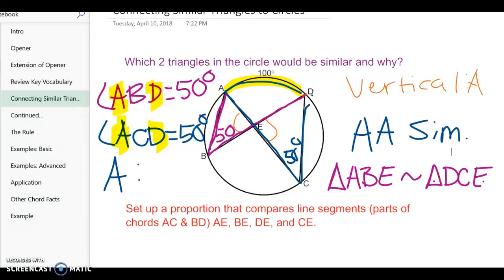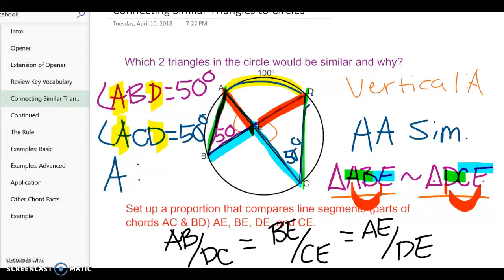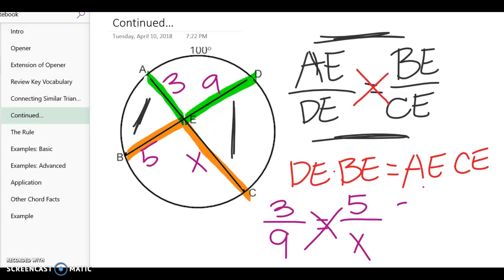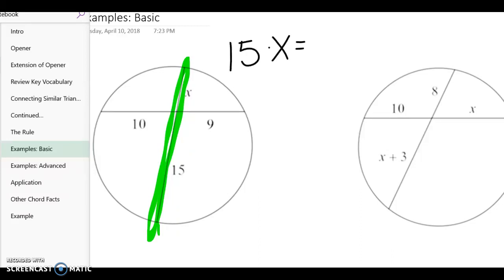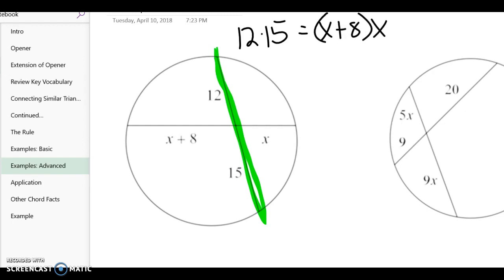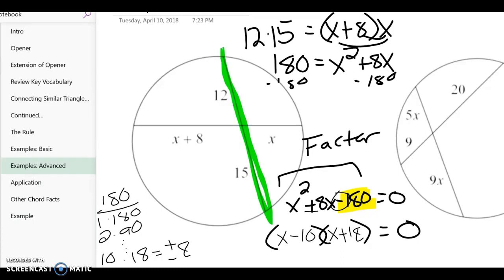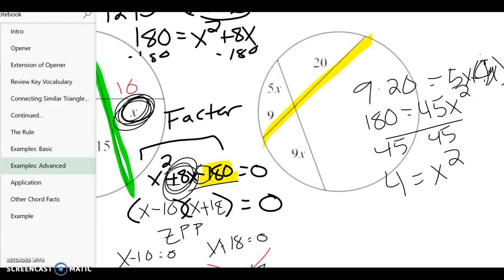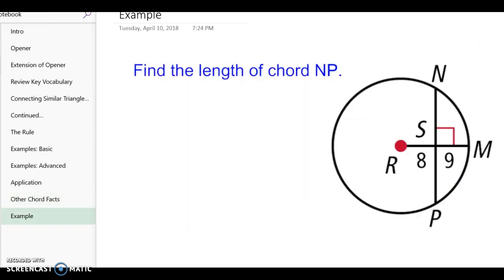9.6 Line Segments in a Circle Part 2